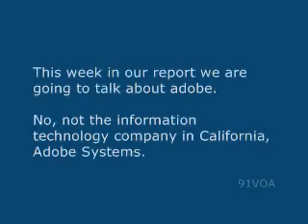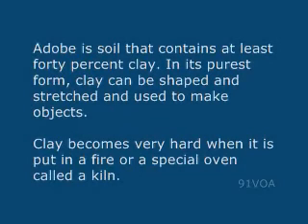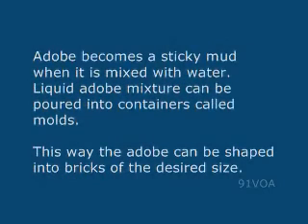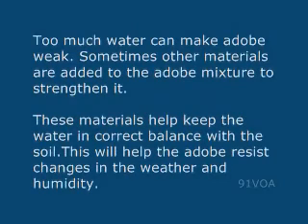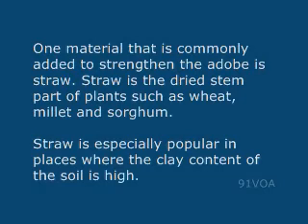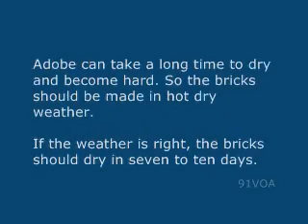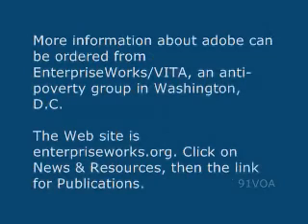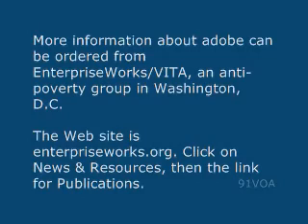[91VOA]Building With Adobe